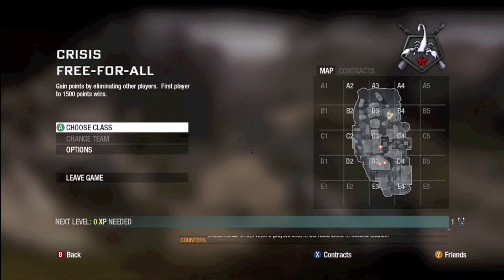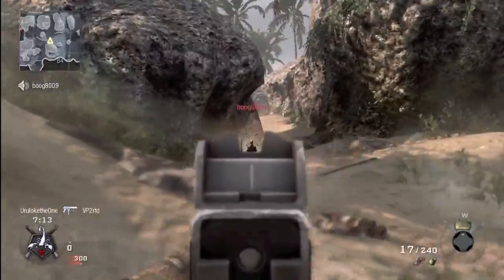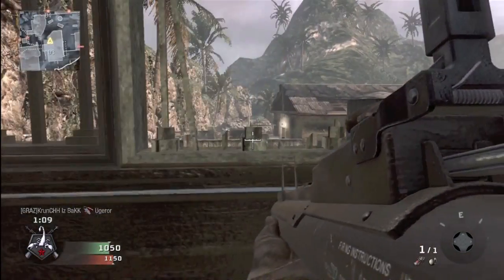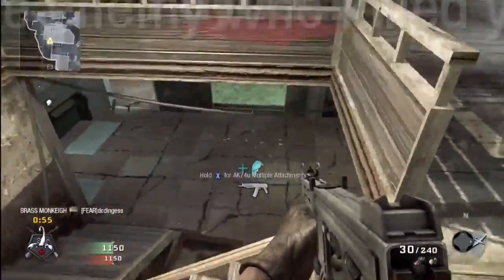FFA Tactics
Be sure to check out Brass Monkeigh Apps in the iTunes app store!